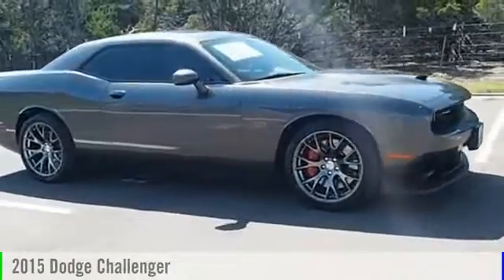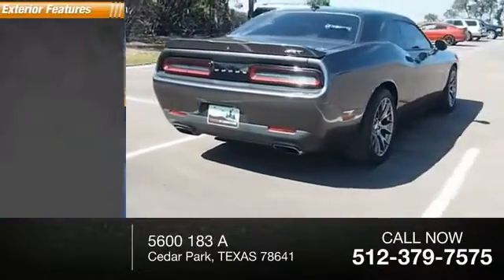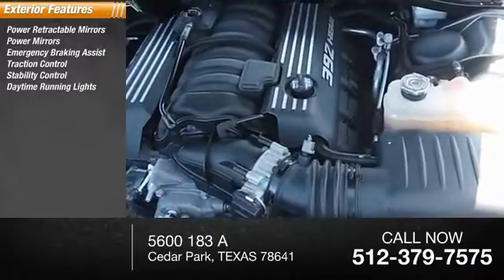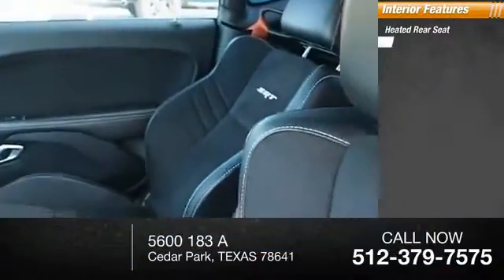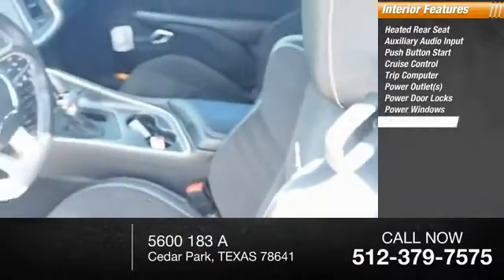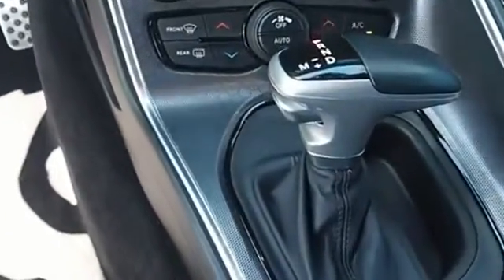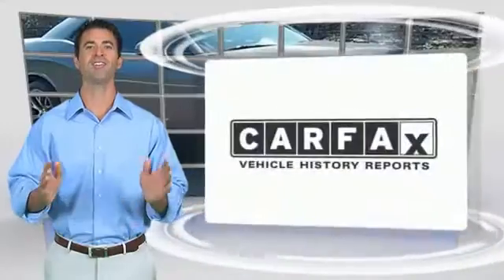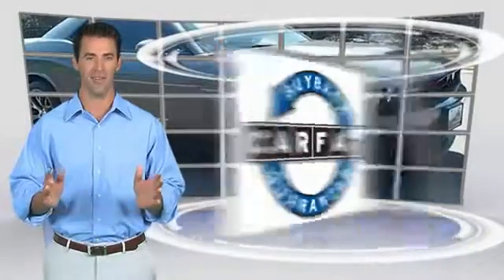2015 Dodge Challenger Cedar Park TEXAS 000P1295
2015 Dodge Challenger SRT 392